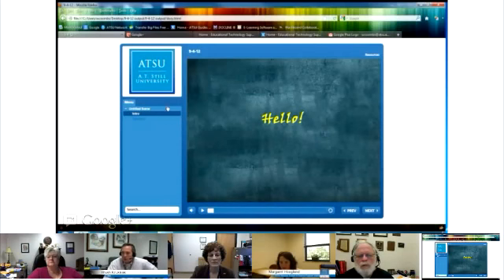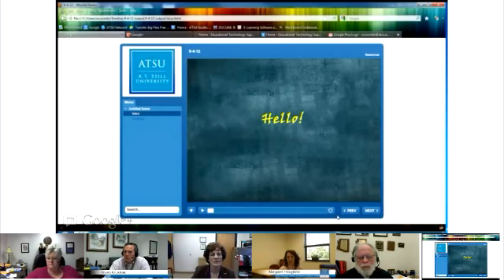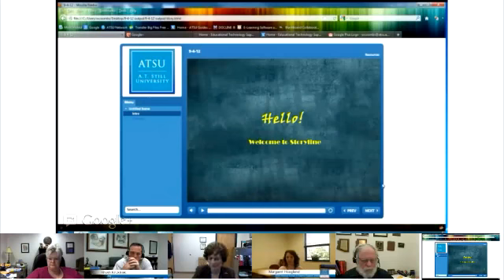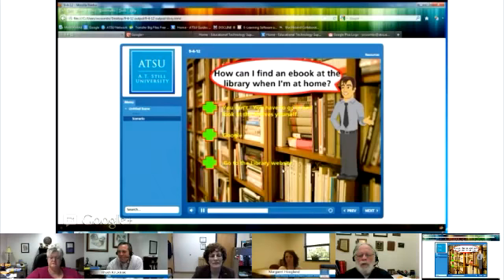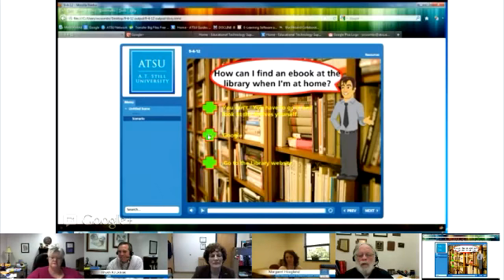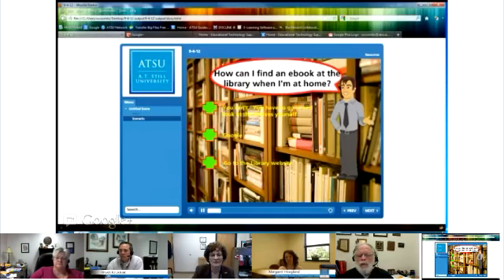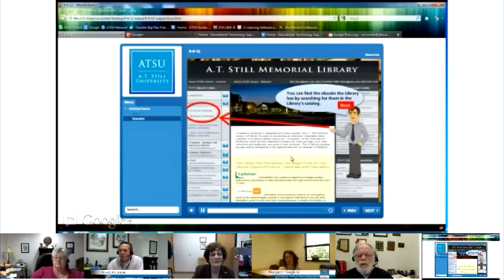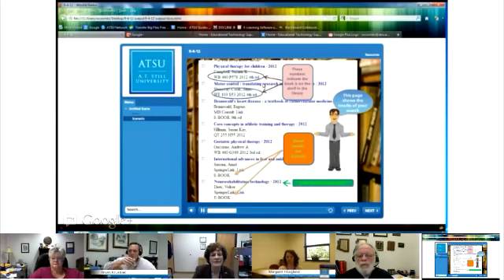ITS Lunch & Learn (Season 1, Episode 9) - ATSU Library Resources